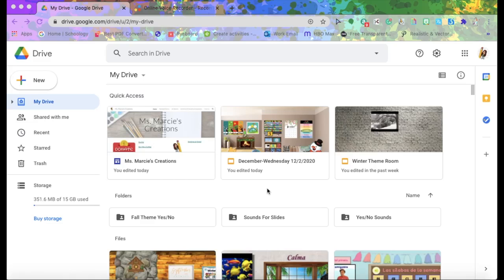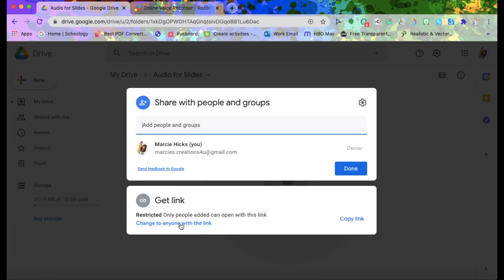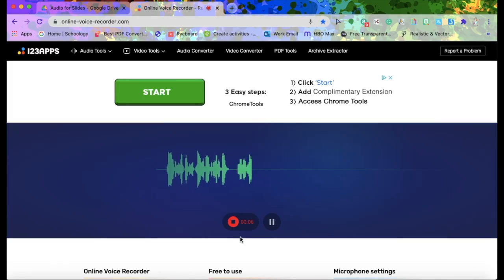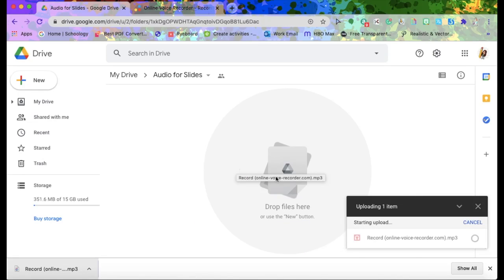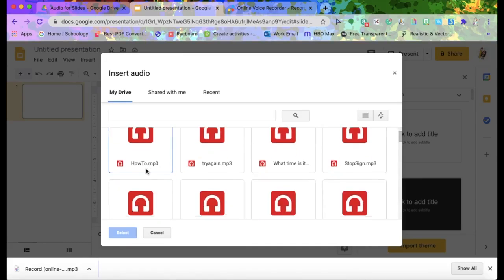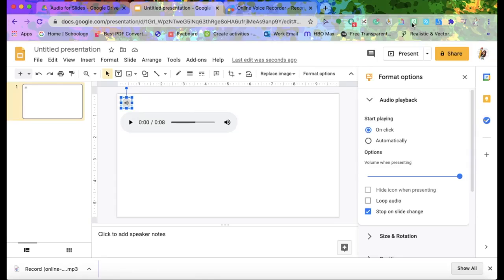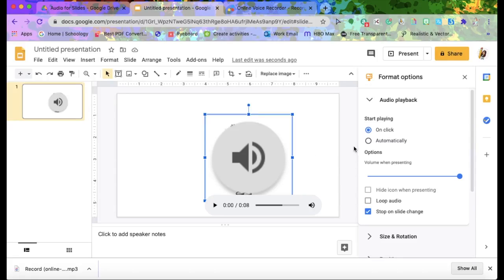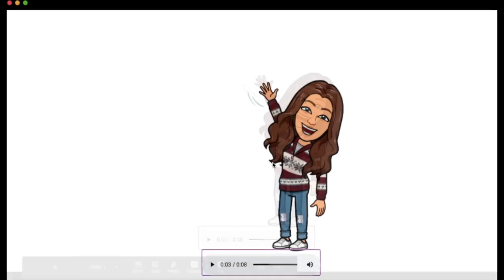How to Add Audio to Google Slides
Step by step video teaching how to add audio to Google Slides.